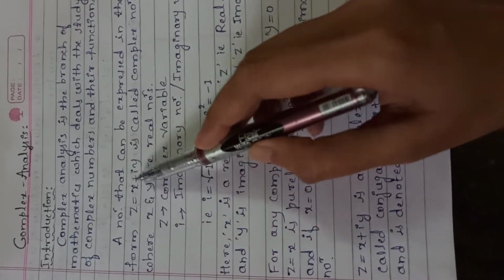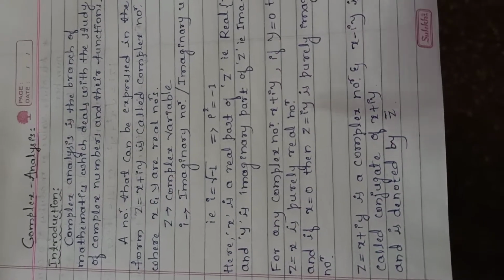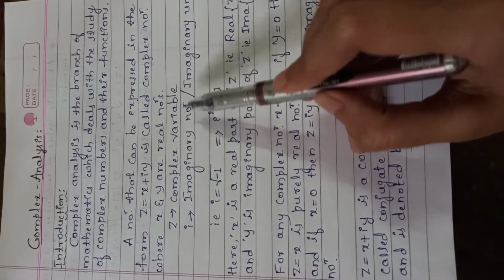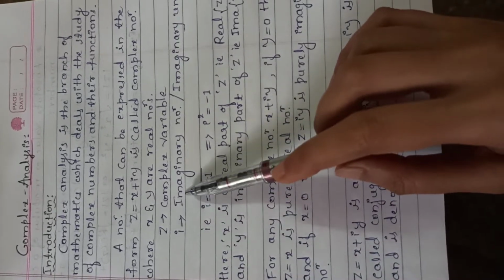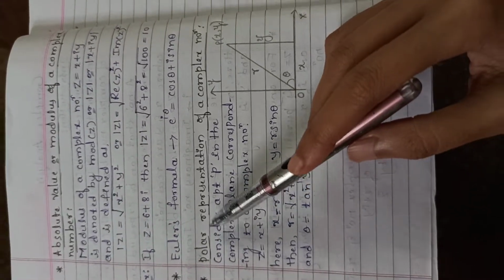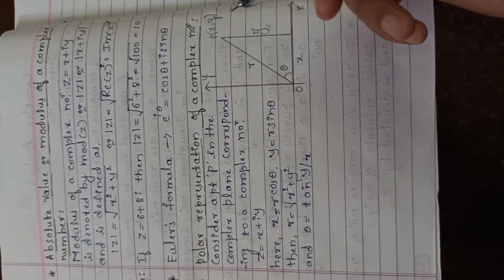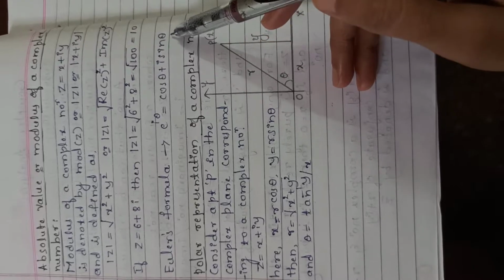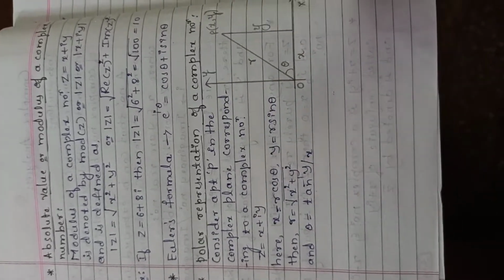ᴄᴏᴍᴘʟᴇx ᴀɴᴀʟʏsɪs-1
ɪɴᴛʀᴏᴅᴜᴄᴛɪᴏɴ ᴛᴏ ᴄᴏᴍᴘʟᴇx ᴀɴᴀʟʏsɪs